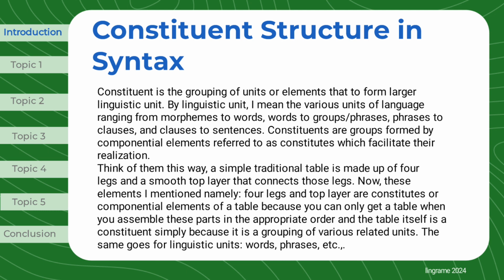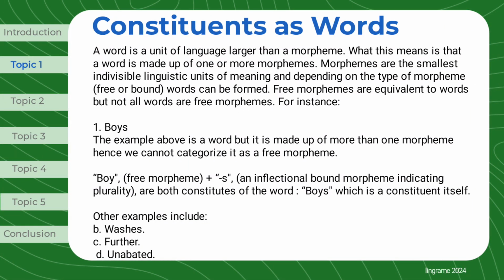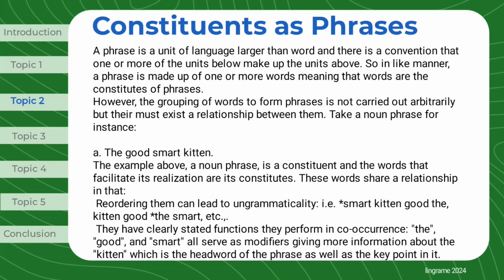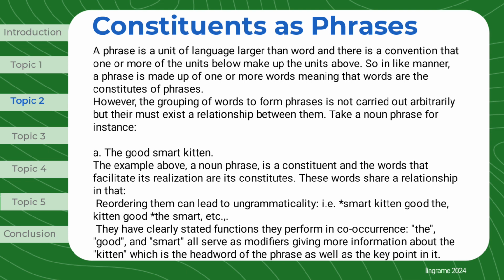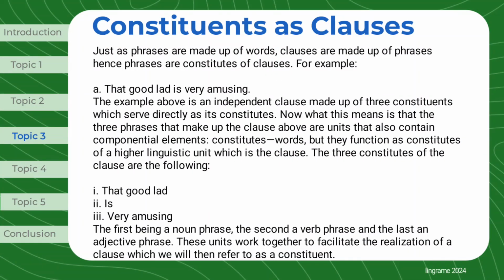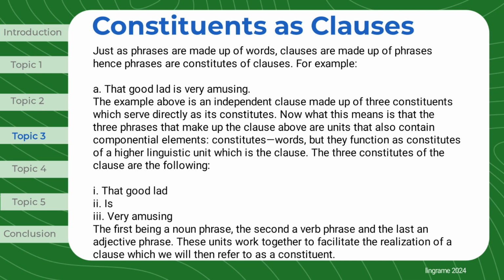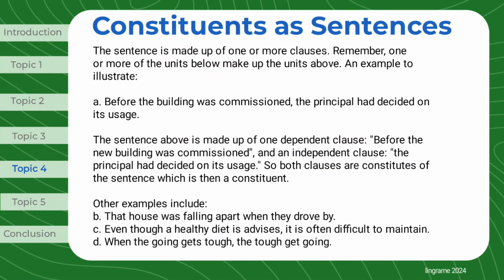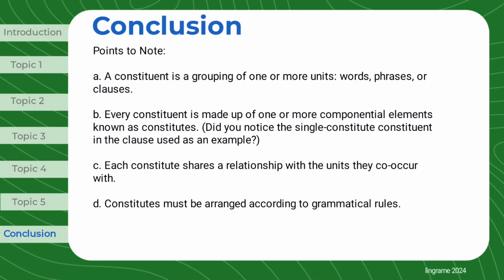Constituent Structure in Syntax | Types | Examples | Points to Note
Explore the intricate world of constituent structure in syntax, where linguistic elements come together to form cohesive units of meaning. Constituents are the building blocks of language, ranging from the smallest units like morphemes to larger units such as words, phrases, clauses, and sentences. Understanding constituent structure is essential for unraveling the complexities of language and grammar.

At its core, a constituent is a grouping of one or more linguistic units, known as constitutes, which work together to create a cohesive whole. For example, just as a table is composed of legs and a top layer, linguistic constituents like words, phrases, and clauses are formed by combining componential elements in a structured manner.

In syntax, words serve as the basic units of language, each comprising one or more morphemes. Morphemes, the smallest units of meaning, can be free or bound, depending on their ability to stand alone or attach to other morphemes. By examining examples like "boys" and "washes," we can see how morphemes combine to form words, which in turn serve as constituents in linguistic structures.

Moving beyond words, phrases are units of language larger than words, composed of one or more words that function together as a single grammatical unit. Noun phrases, for instance, consist of a noun and accompanying modifiers, which must adhere to grammatical rules and maintain a specific order to convey meaning effectively.

Clauses, on the other hand, are units of language larger than phrases, composed of phrases that function together to express a complete thought. Whether independent or dependent, clauses play a crucial role in constructing sentences and conveying complex ideas.

By delving into the principles of constituent structure in syntax, linguists gain insights into how language is organized and interpreted. From analyzing word formation to understanding sentence structure, the study of constituents offers a deeper understanding of the mechanics of language. Join us as we explore the fascinating world of constituent structure and uncover the secrets of linguistic expression.